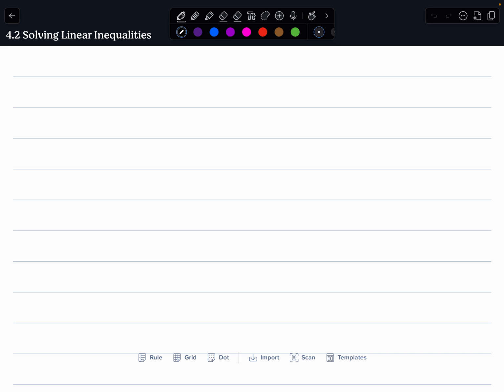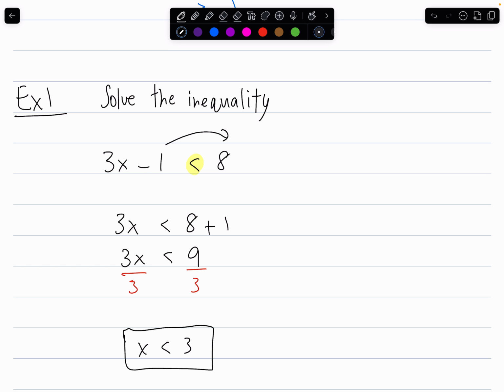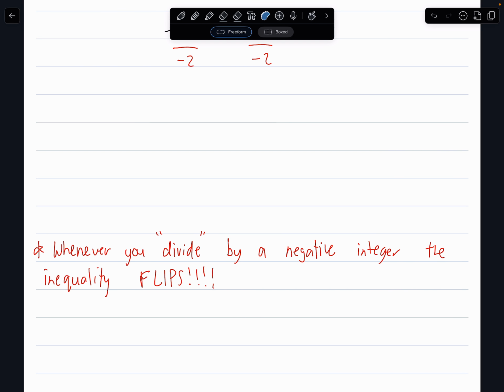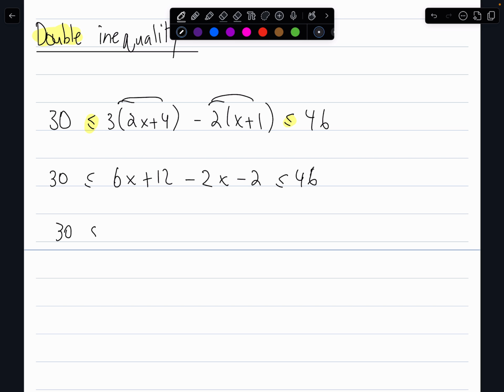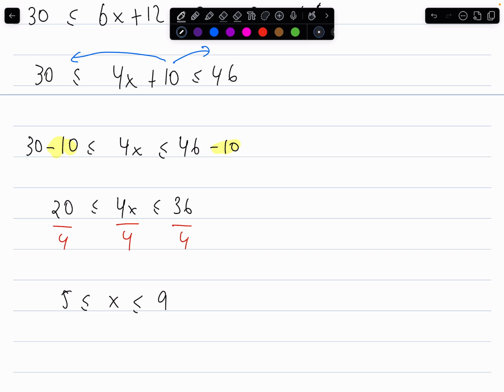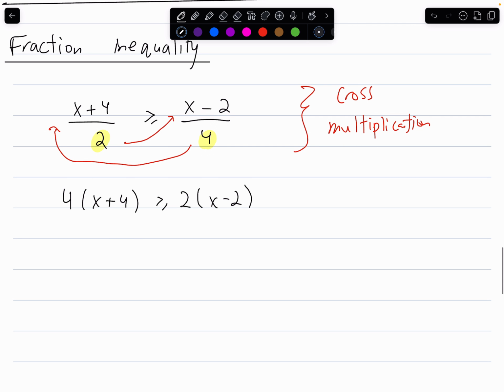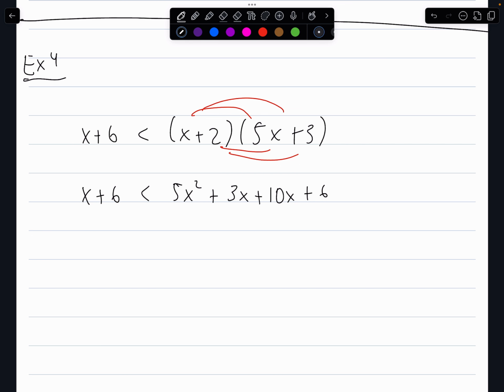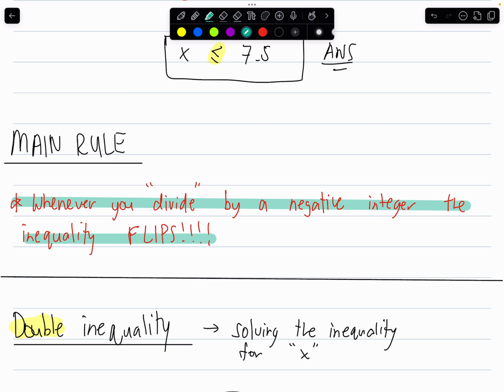4.2 Solving Linear Inequalities - Grade 12 Advanced Functions [NELSON TEXTBOOK]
📚 Topic: Solving Linear Inequalities